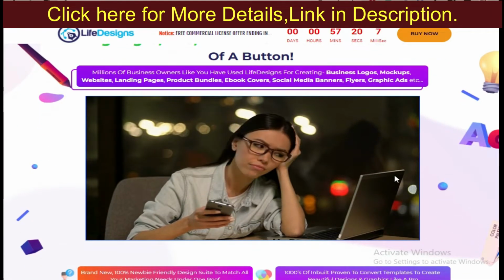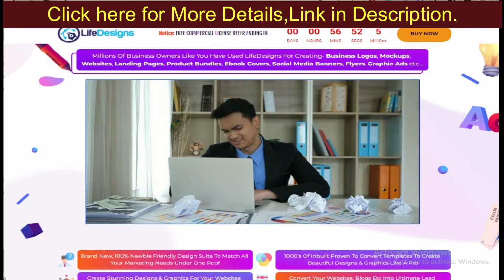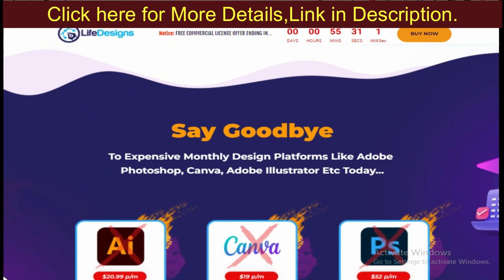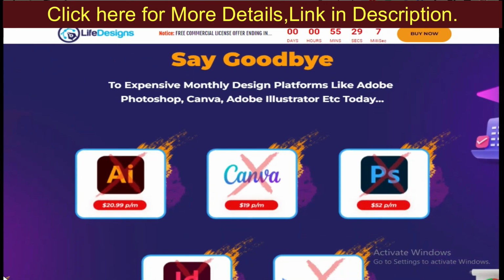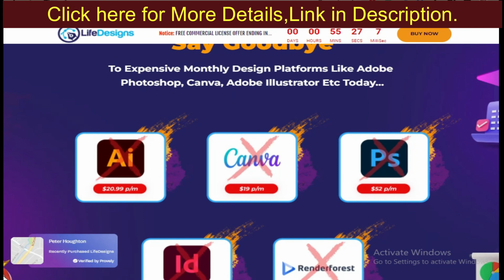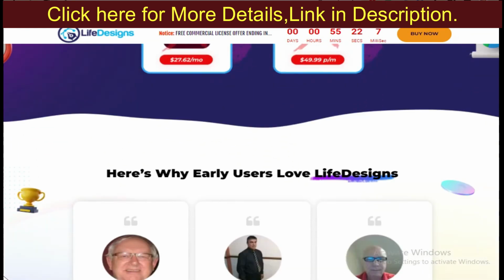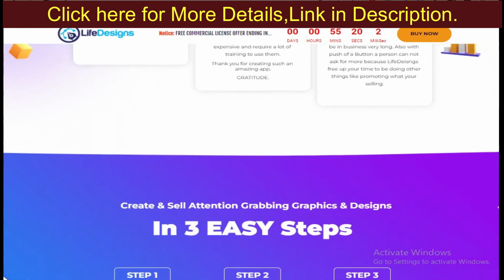Graphic Design Tutorials For Beginners / LifeDesigns: Best Converting Offer of Today Review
Time To Cancel Expensive Monthly Subscriptions For Design Platforms Like Canva, Adobe Photoshop, Adobe Spark, and Others FOREVER
The Most Advanced Graphic Design Suite To Create Stunning Graphics & Designs For Websites, Blogs, Landing Pages, Ads, Local Business With Just The Push Of A Button!
Millions Of Business Owners Like You Have Used LifeDesigns For Creating- Business Logos, Mockups, Websites, Landing Pages, Product Bundles, Ebook Covers, Social Media Banners,

Overall, I would grade this software a 4 out of 5 stars. I have rated it this because I think the software is wonderful but it would have gained 5 out of 5 if you could insert audio clips in.

These are the means of communication with me.